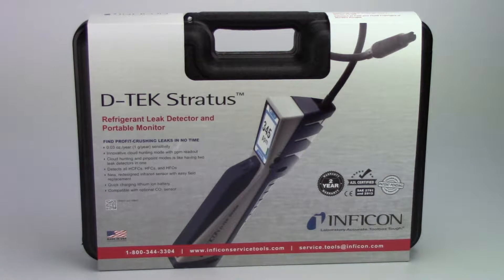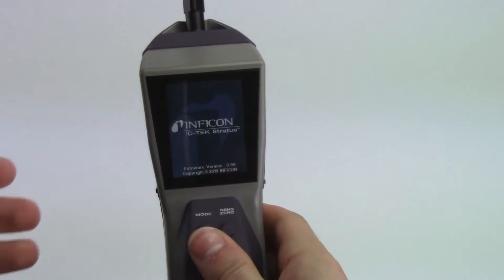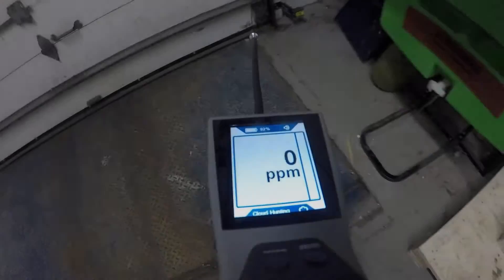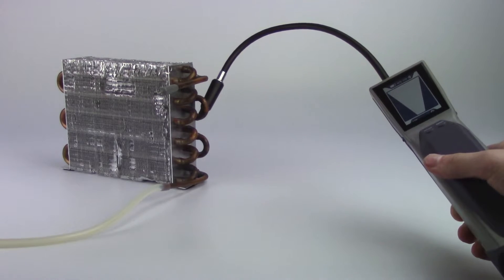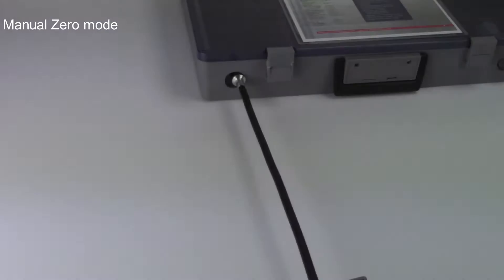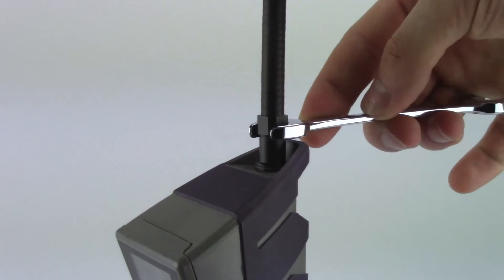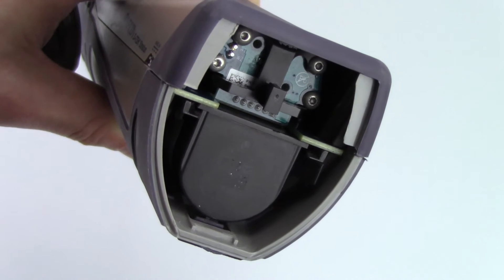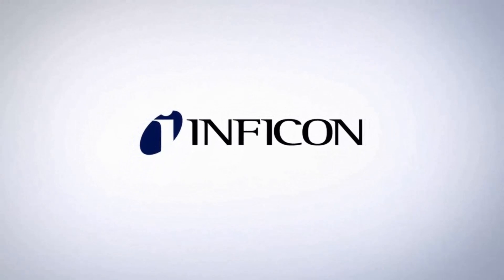INFICON D-TEK Stratus Quick Start Video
Quick Start video on how to find profit-crushing leaks faster than ever using the new D-TEK Stratus Leak Detector and Portable Monitor.